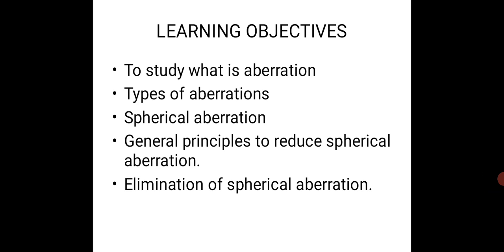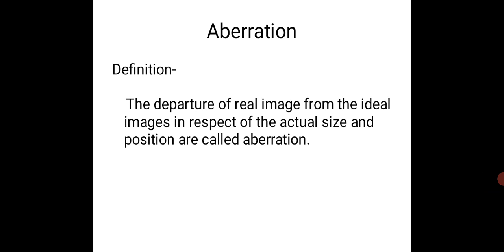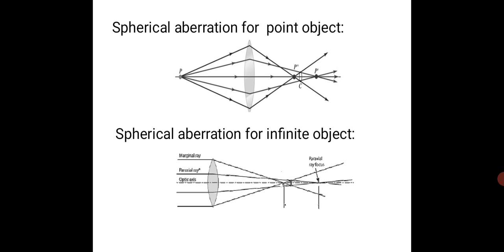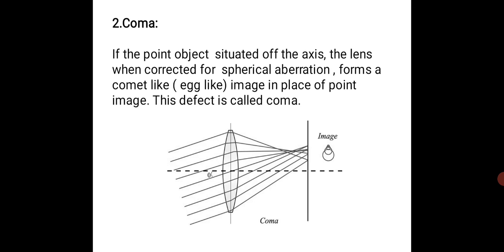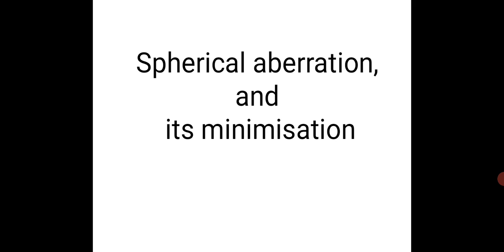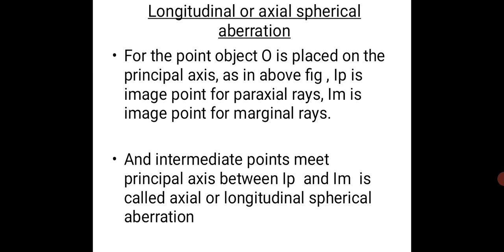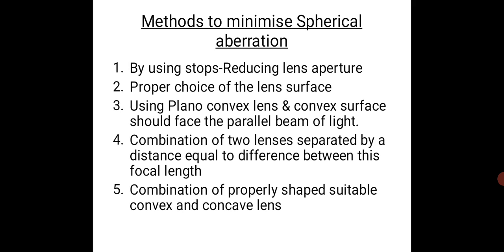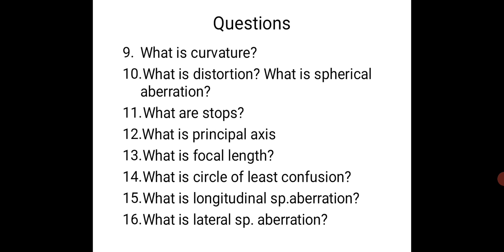February 24, 2021